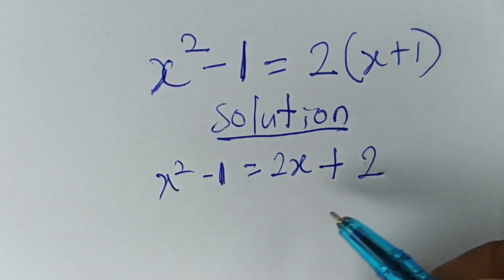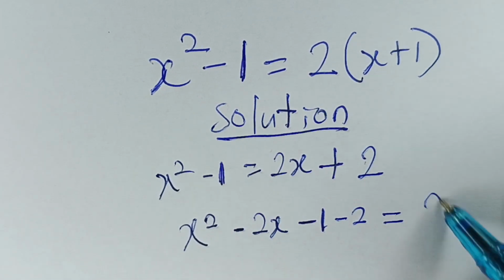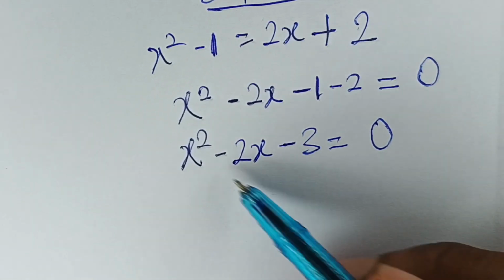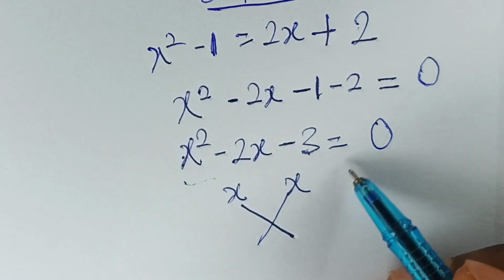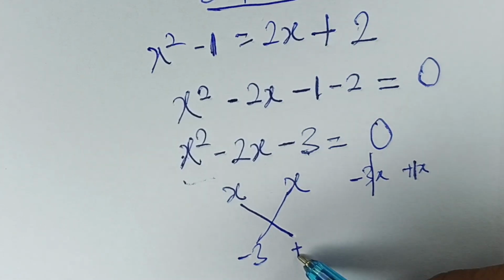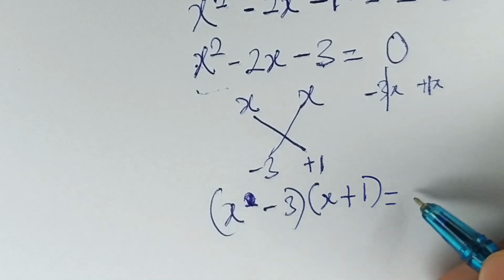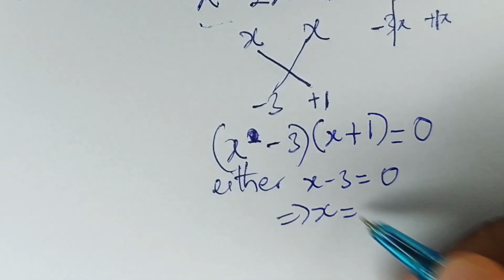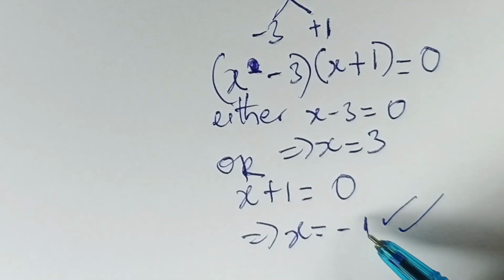OLYMPIAD MATHEMATICS | Straight To The Point!